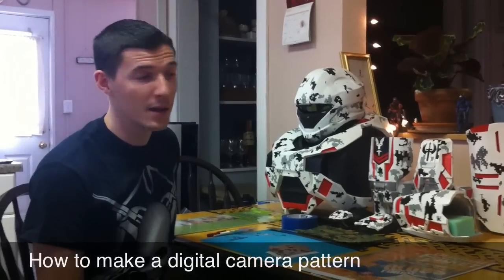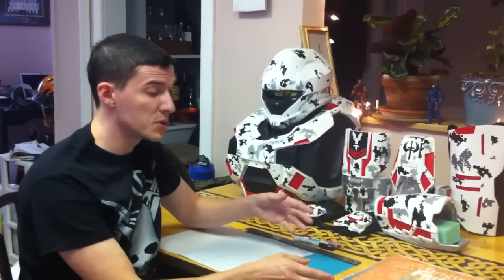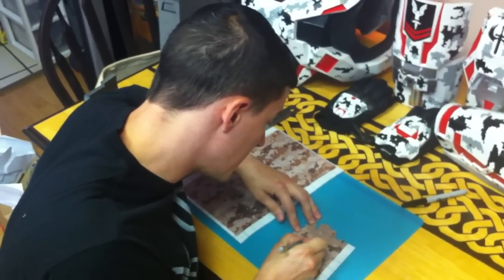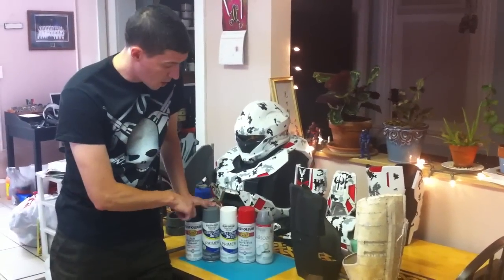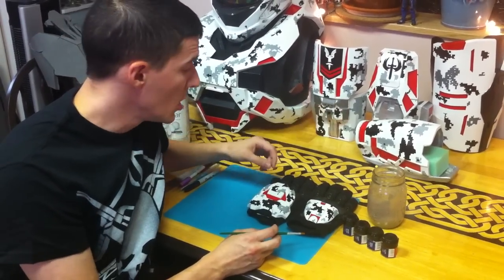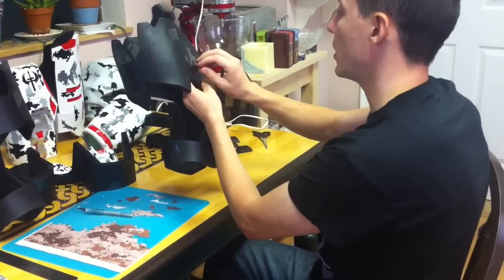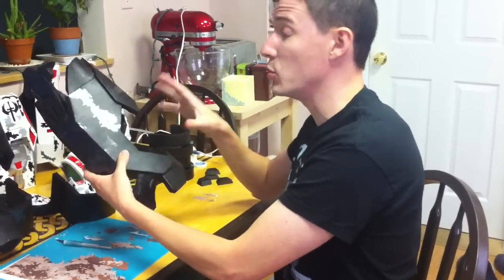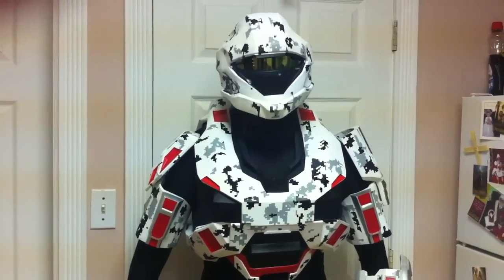How to paint DC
I'm Doc Dailey of the 405th.  I was asked to make a video on how I paint my armor.  This is my first tutorial that was recorded on an IPhone.

If you have any questions, just let me know. If you ask questions that are already answered in the video. I will not be answering those.

I hope you all find this video helpful and if you would like to see other tutorials or videos of my process, let me know.